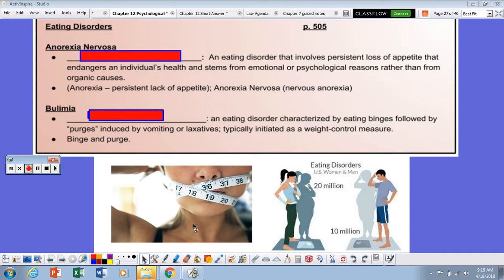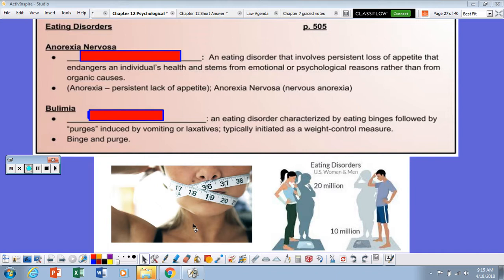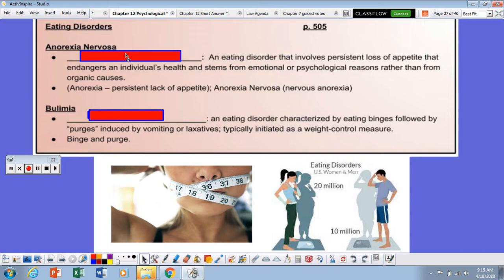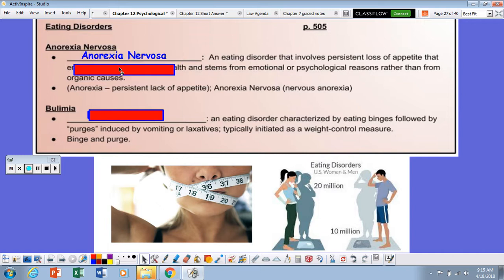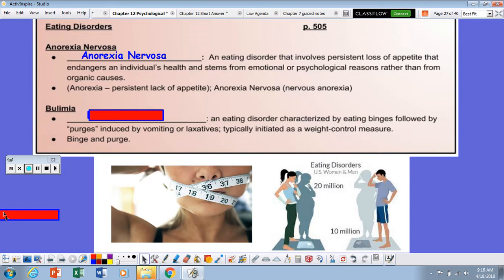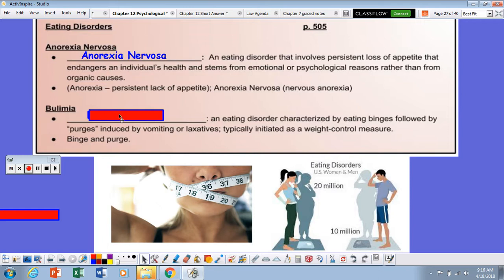AP Ch 12 Eating Disorders